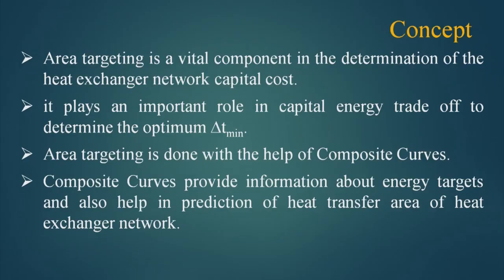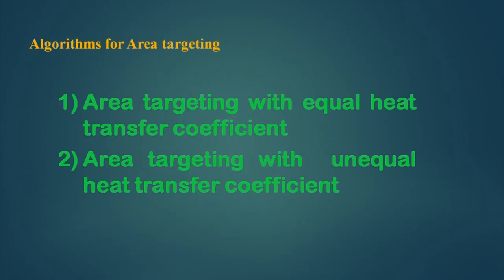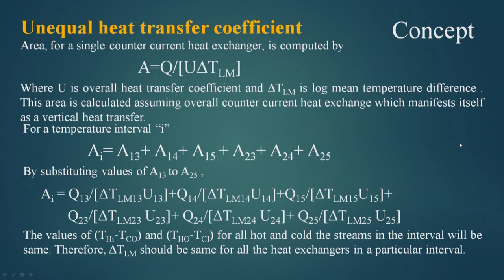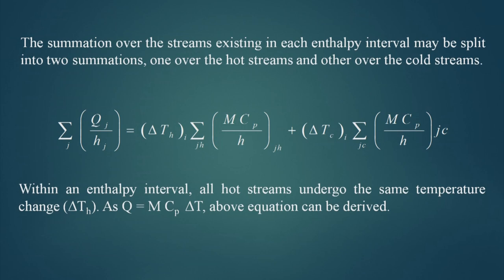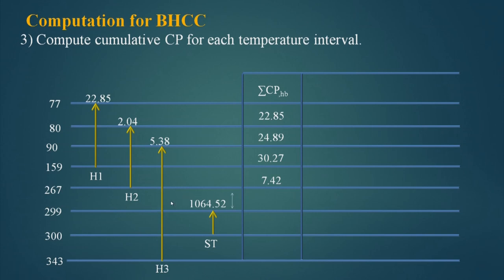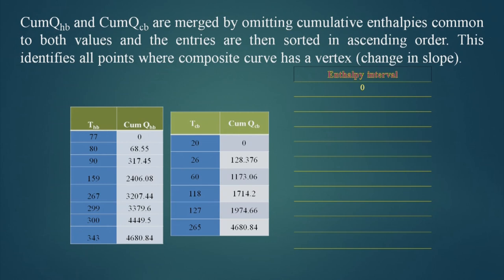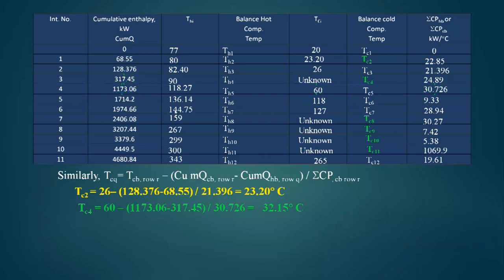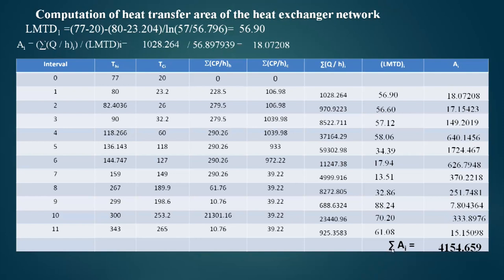Mod-04 Lec-07 Area targeting- 1 st part